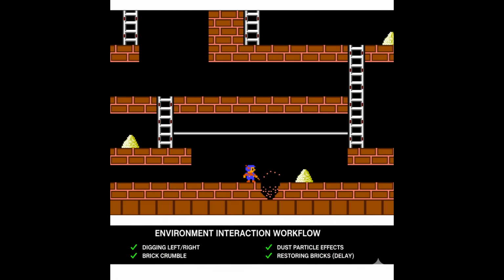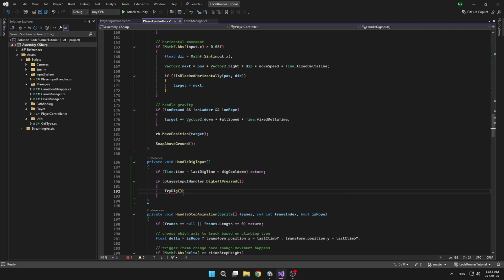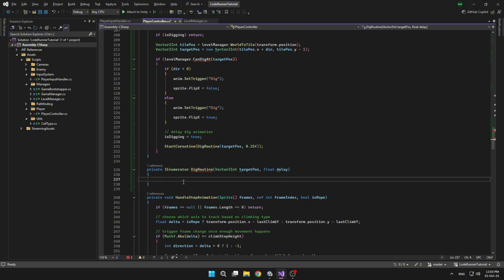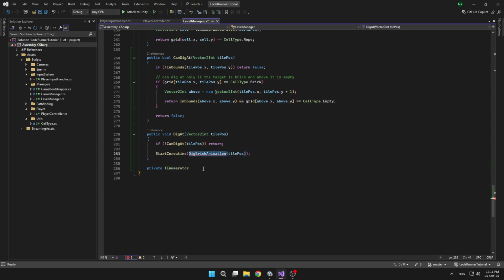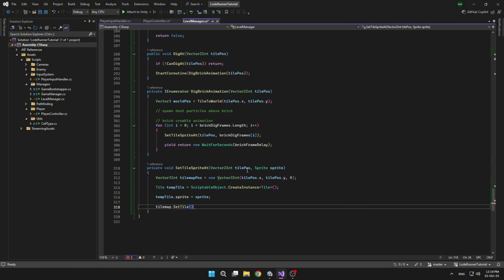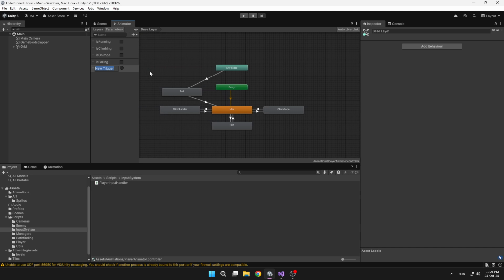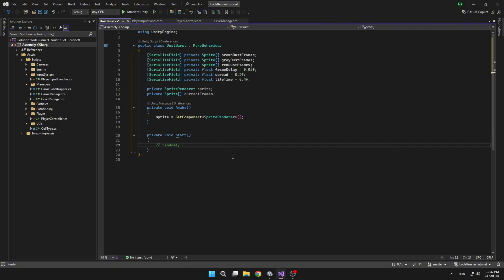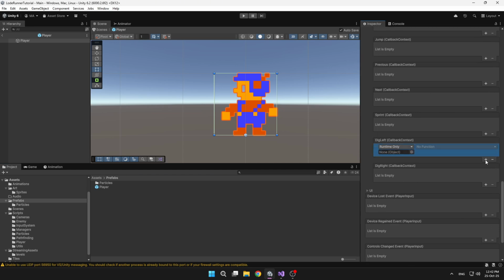Lode Runner Clone in Unity Part 3 — Player Digging & Brick Interaction Tutorial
Learn how to create a Lode Runner clone in Unity step-by-step!
In Part 3, I cover Player Digging & Brick Interaction logic.

Whether you’re a beginner learning Unity 2D or a retro game developer looking to recreate classic mechanics — this series is a great starting point.

Player Digging & Brick Interaction

💬 Support & Links